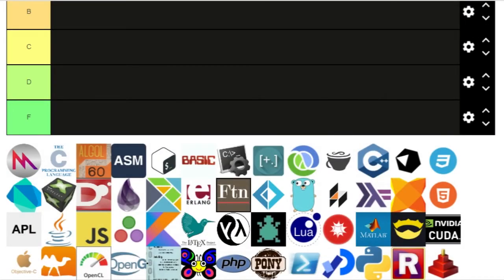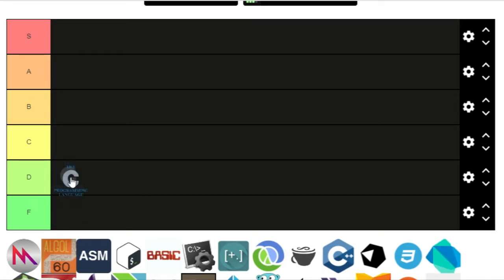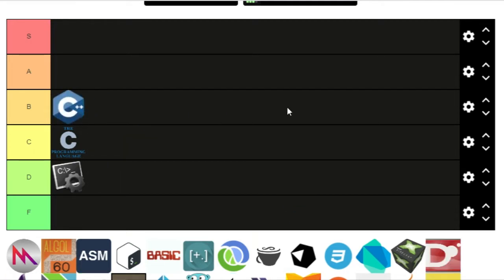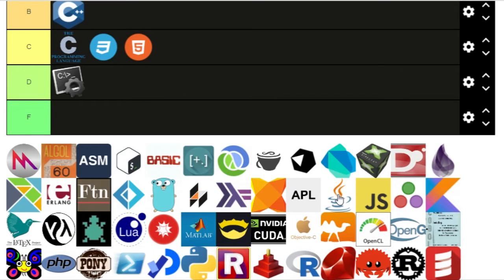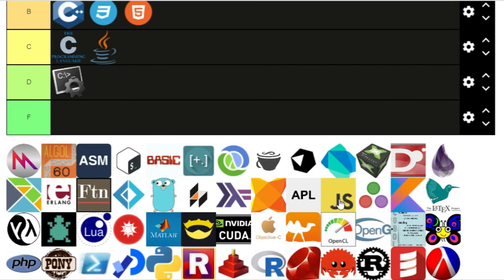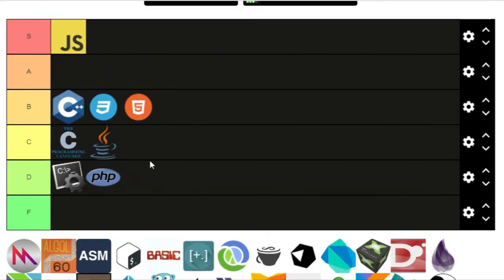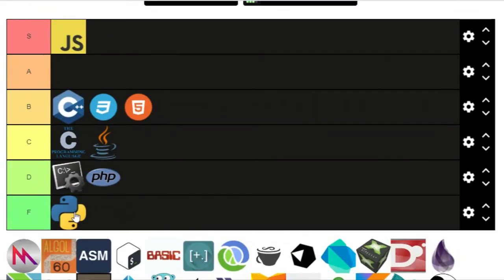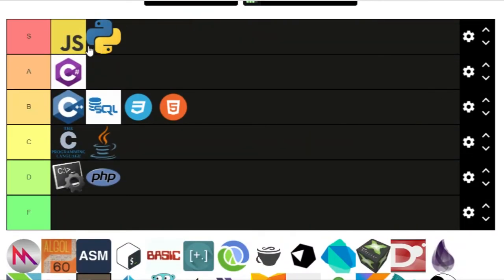Programming Language Tier List | Best and Worst Programming Languages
Programming Language Tier List using the website Tier Maker, to see which programming languages are the best and the worst.